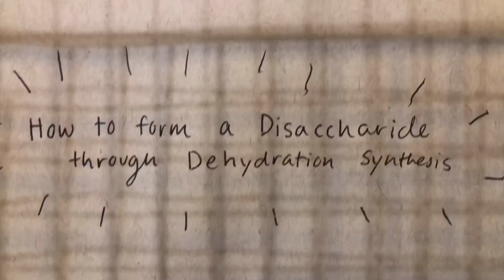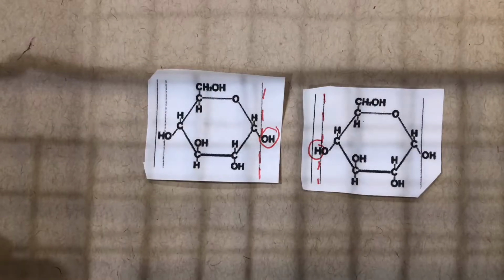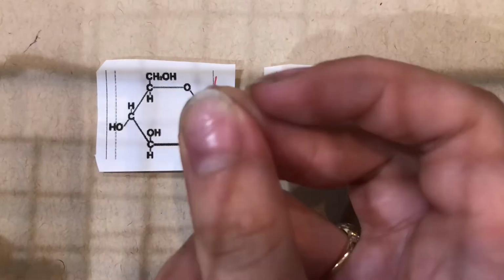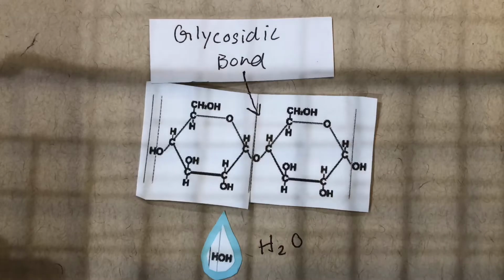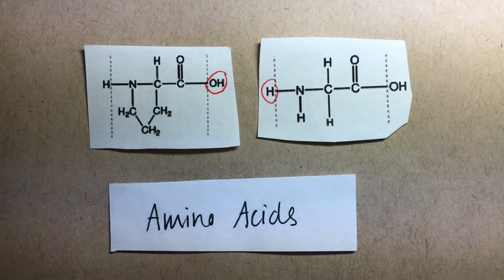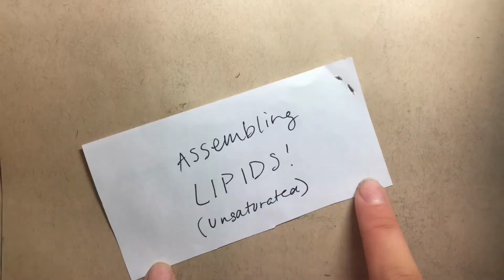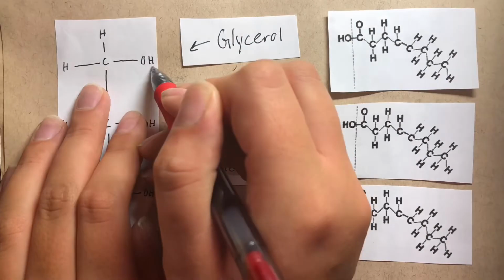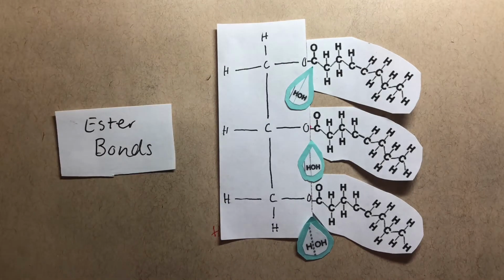Honors Bio II Macromolecules Dehydration Synthesis